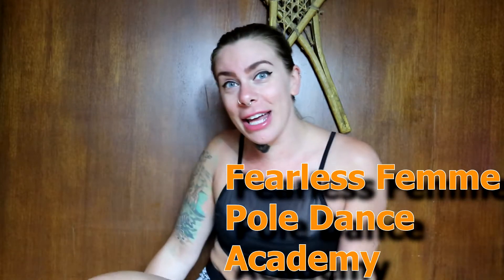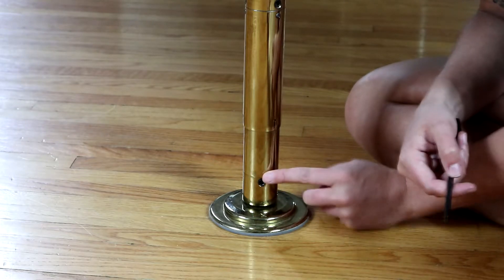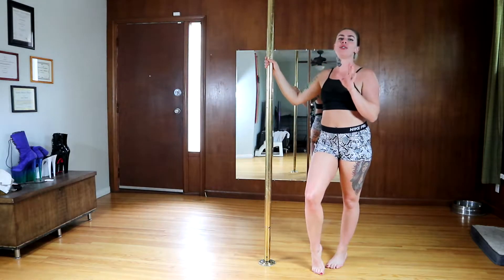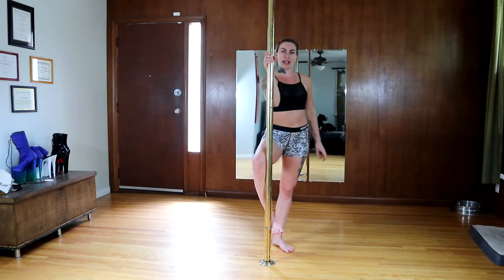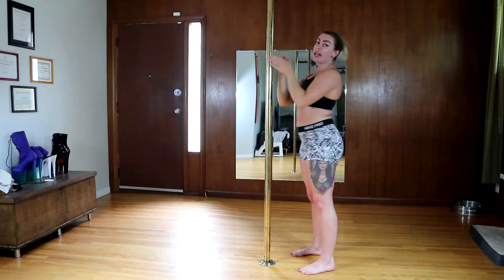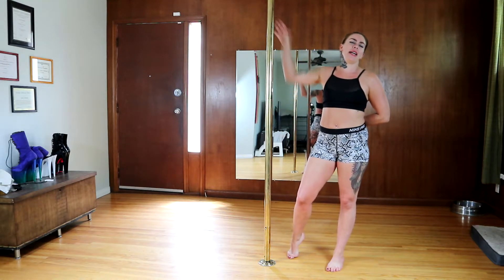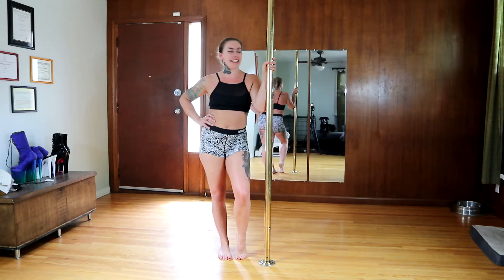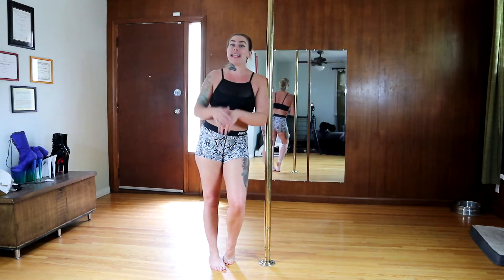Spin Pole tips/tricks for training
New to spin pole? Or looking for strengthening exercises? Give these a try. Here are some exercises to add into your workout and I've added some tips on dealing with dizziness/nausea.

fearlessfemmepoledance